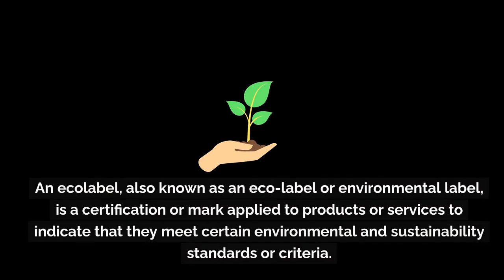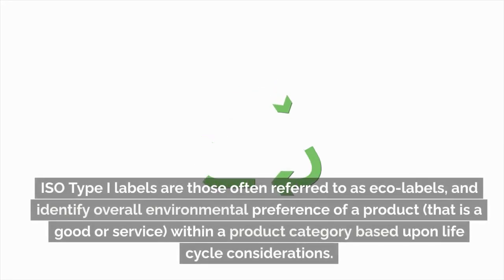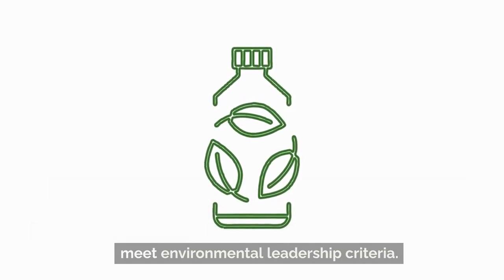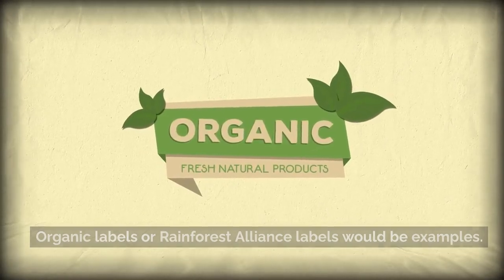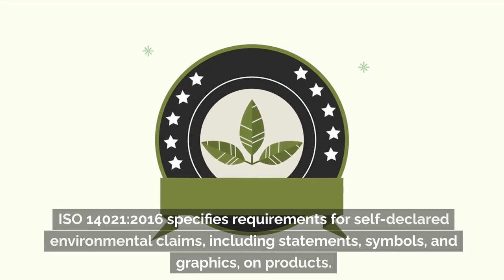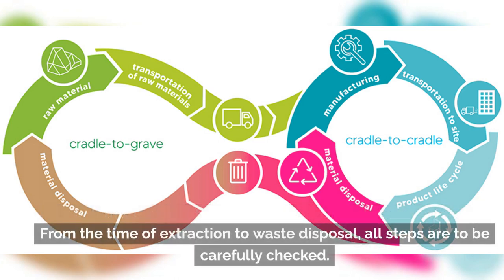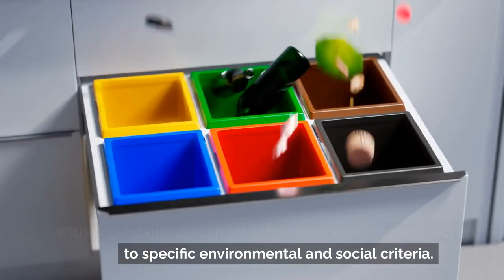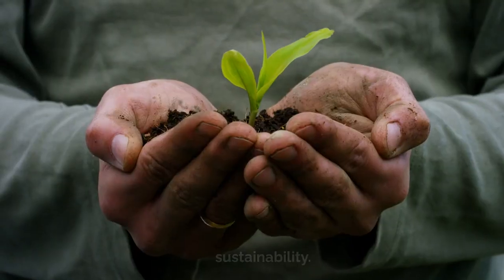What are Eco-Labels or Sustainability Labels? Different types of Eco Labelling.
This video will explain about Eco-labels. It also explains different types of ISO eco labels.